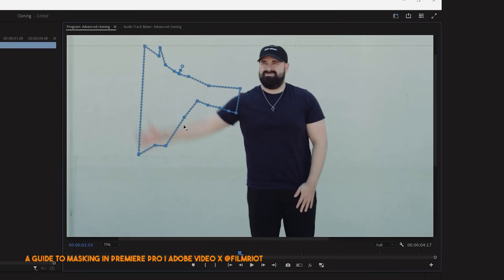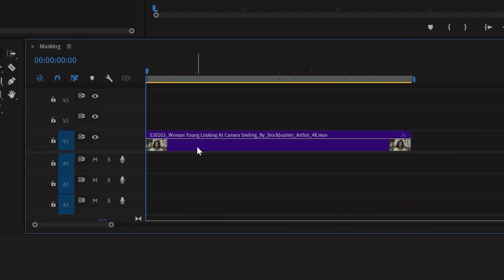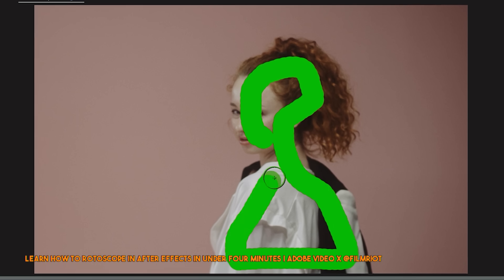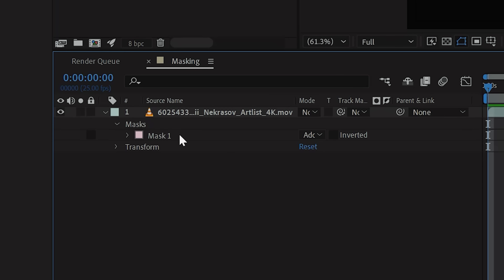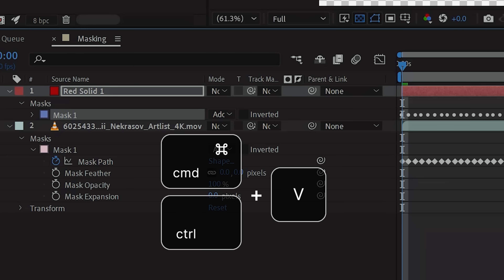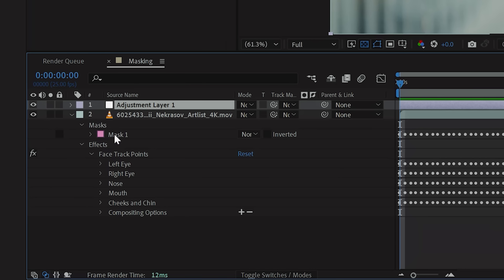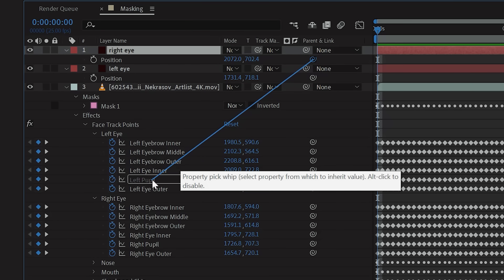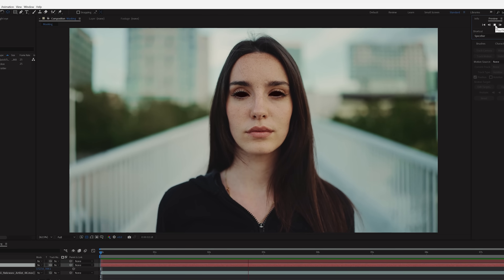Masking Essentials in Premiere Pro & After Effects | Adobe Video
It's time to master one of the most useful video editing tools: masking. @filmriot's Ryan Connolly walks us through how masking is enabled within PremierePro and AfterEffects. From the basics of adding a mask to more complex face tracking, Ryan demonstrates how to seamlessly integrate this tool into your workflow to deliver pro-level results.

Chapters
00:00 - Intro
00:26 - Masking in Premiere Pro
00:51 - Masking in After Effects
03:09 - Outro